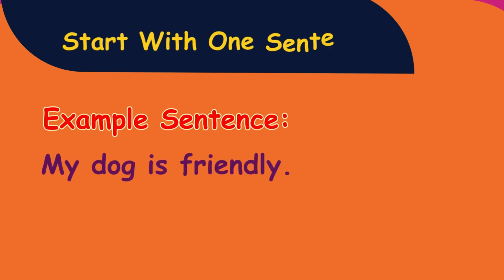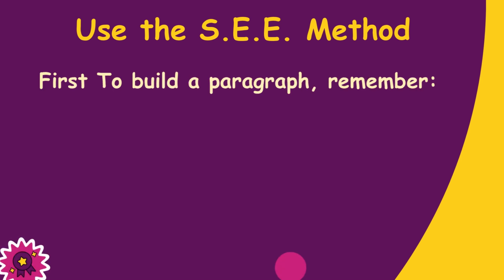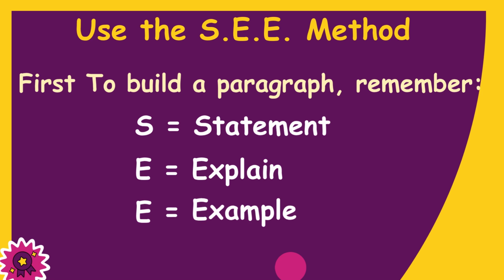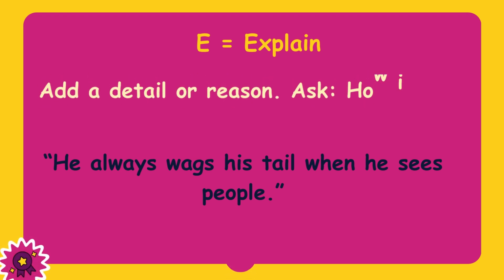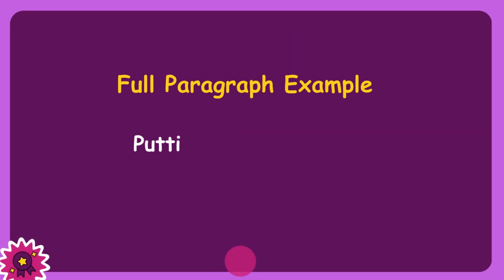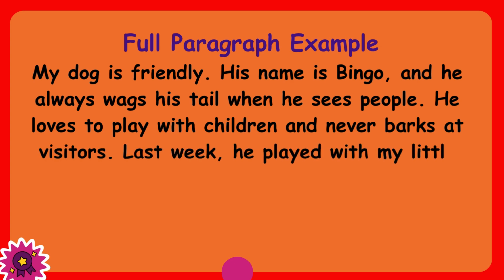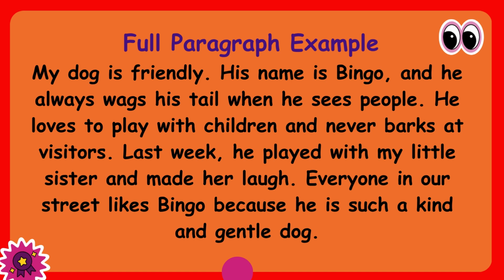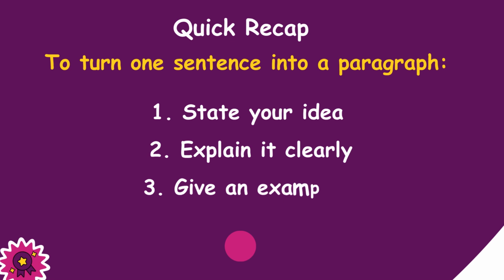How to Turn a Sentence into a Full Paragraph | Easy Writing Trick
You want to help your child or student write better English compositions?  In this short and powerful lesson, we show how to turn one simple sentence into a full, meaningful paragraph — using a fun and exam-friendly method!

Perfect for:

Nigerian Primary School Students (Common Entrance/Primary 4–6)

Teachers looking for clear composition lessons

Parents who want to support their children’s writing skills

What you’ll learn:
✔️ Step-by-step method to build a paragraph
✔️ How to add details, reasons, and examples
✔️ Tips that make writing easier and exam-ready

👇🏽 WATCH TILL THE END for the SECRET TRICK!